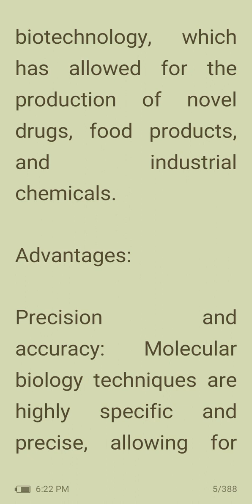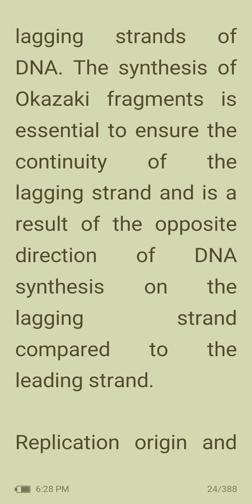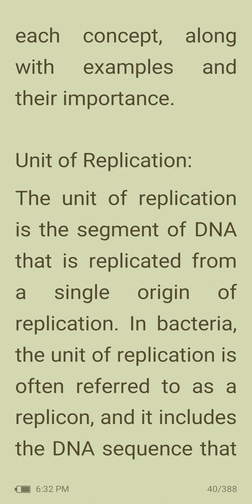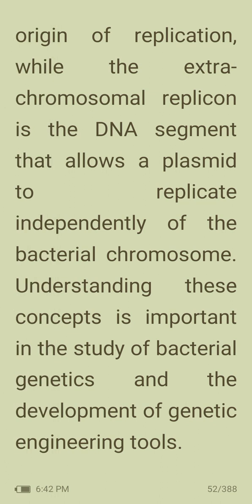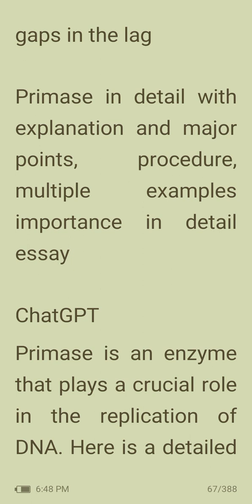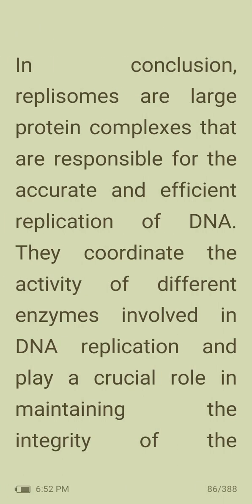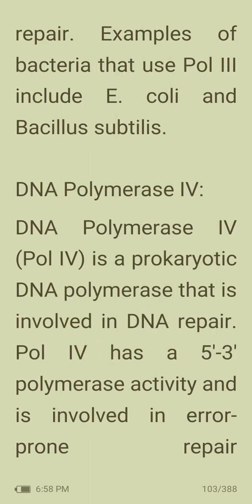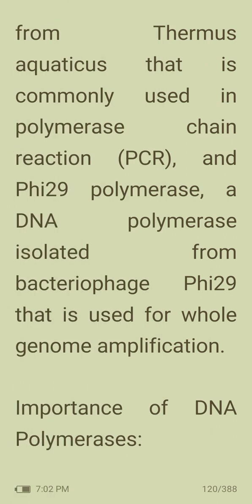molecular biology part summary 1